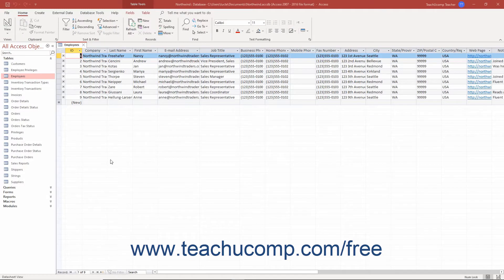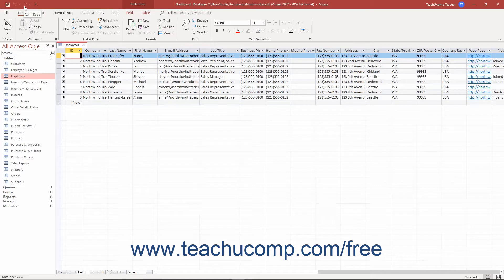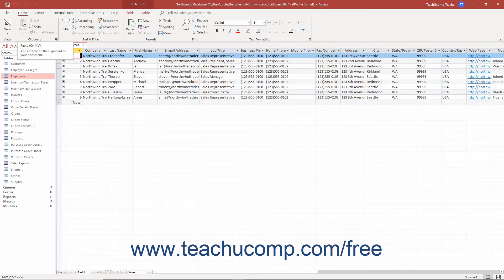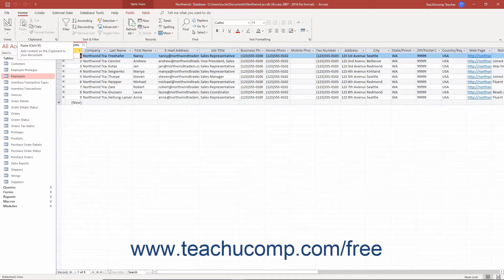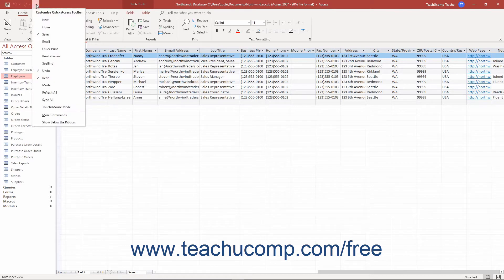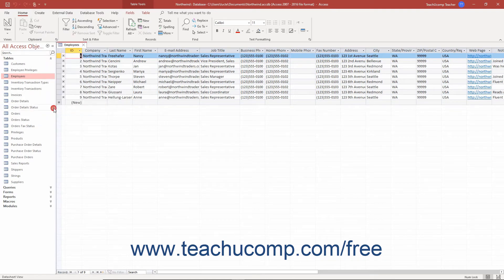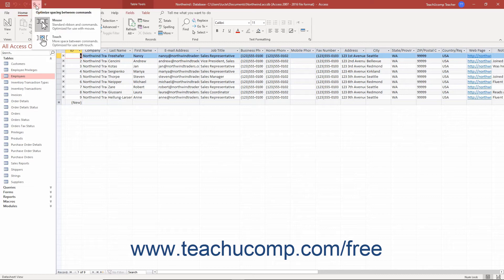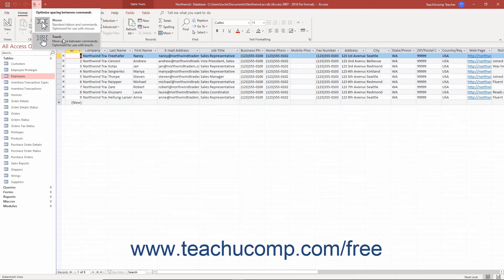Access 2019 & 365 Tutorial Touch Mode Microsoft Training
Learn about Touch Mode in Microsoft Access 2019 & 365 with the complete ad-free training course